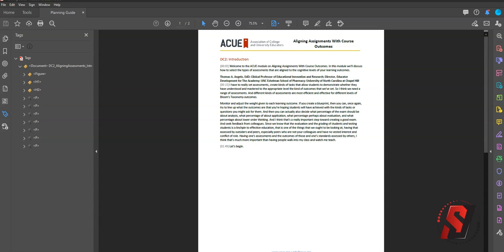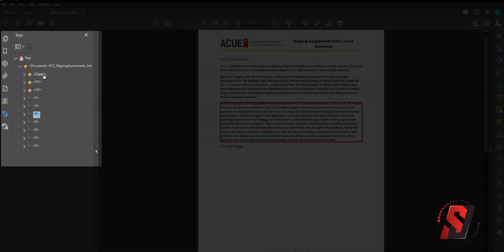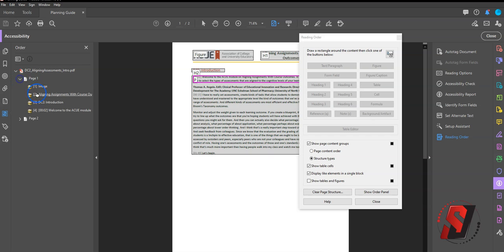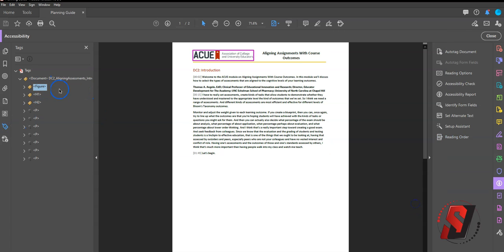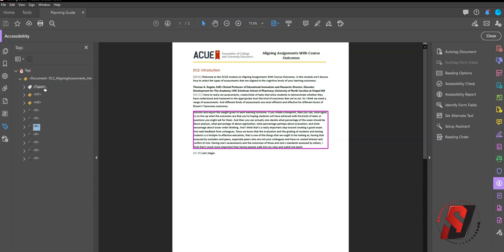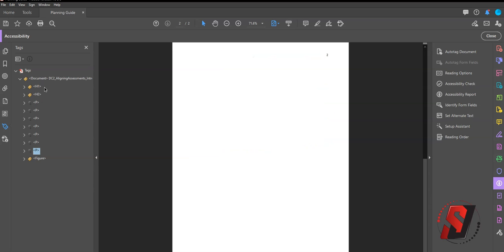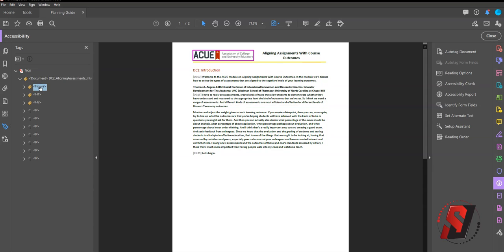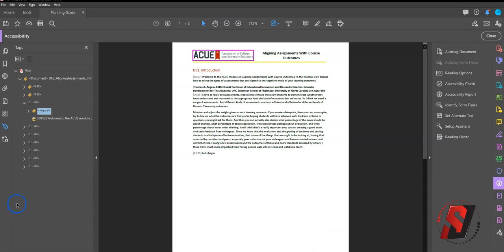Adobe Acrobat Pro DC: Reading Order and Moving Tags in Adobe Acrobat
This video will walk users through the reading order and moving tags.